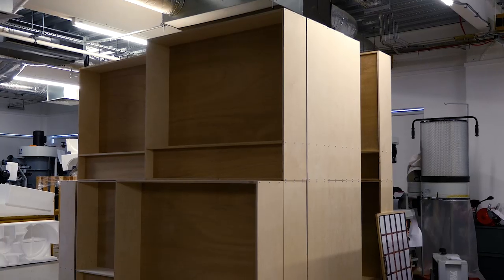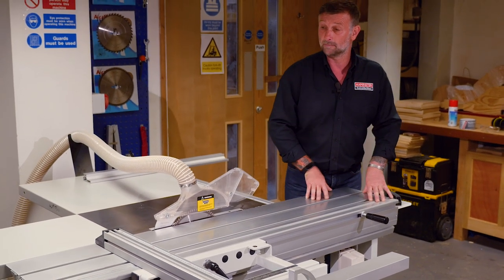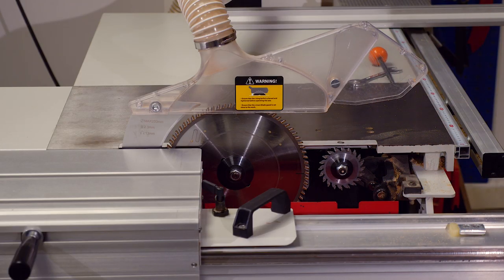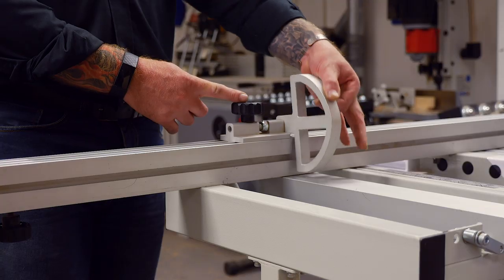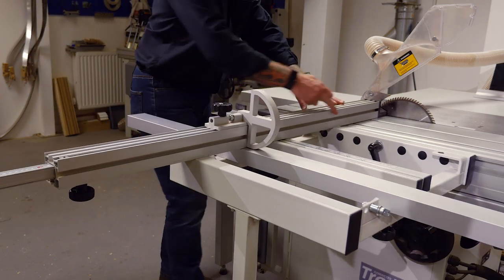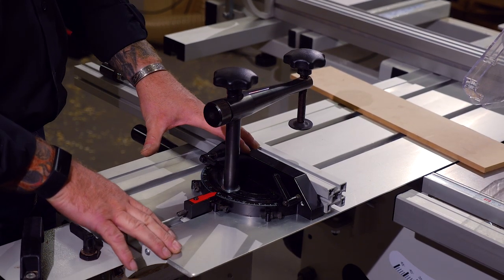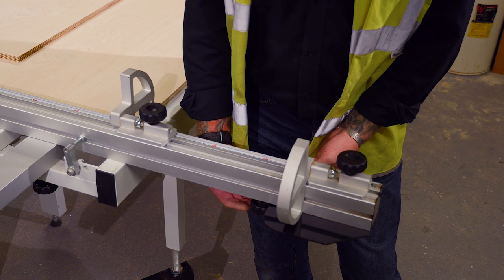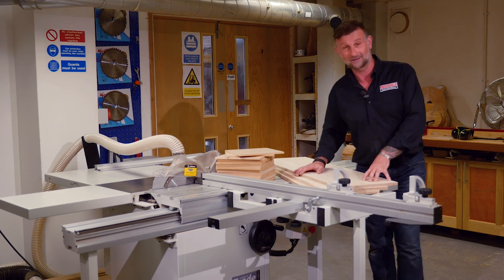Axminster Trade AT254PS16 Panel Saw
The Axminster Trade AT254PS16 Panel Saw offers outstanding cutting quality, capacity and flexibility in everyday use, all in a compact size. A robustly constructed chassis in heavy gauge steel and a generous grey cast iron table provide stability and vibration free running.